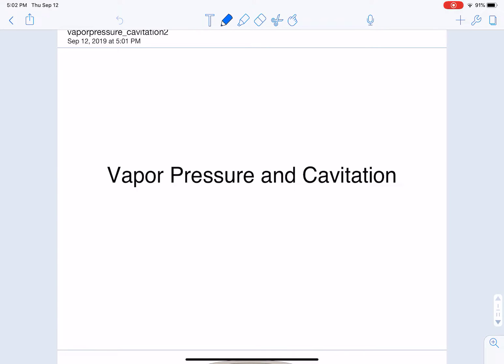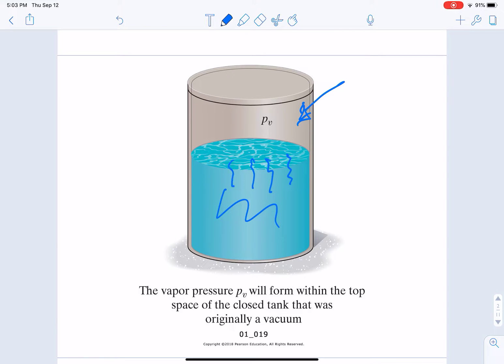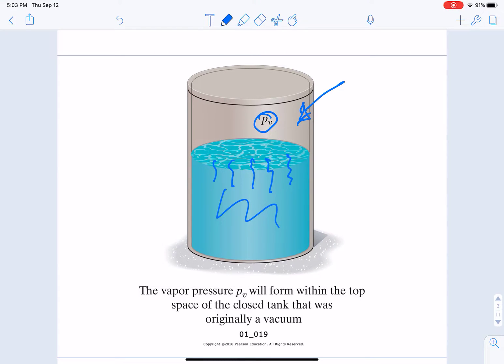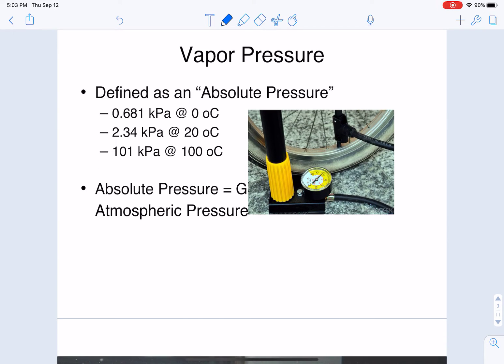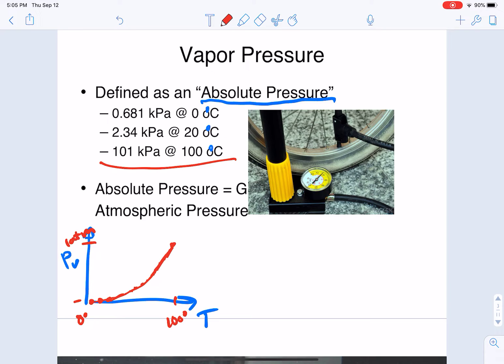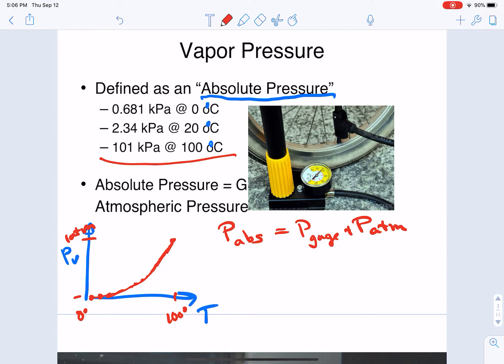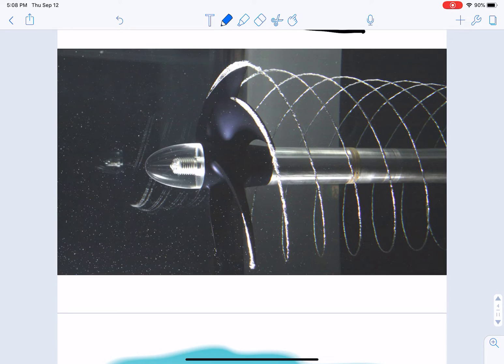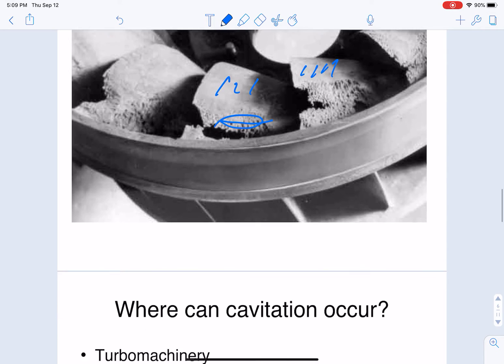Vapor Pressure - An Introduction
What is vapor pressure? What is absolute pressure versus gage pressure? Why do we care? Answers here.